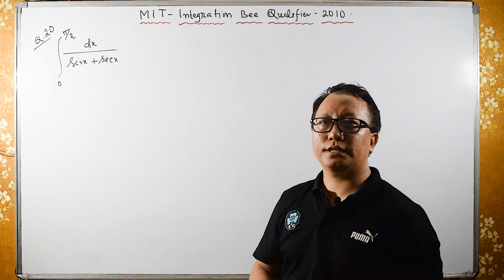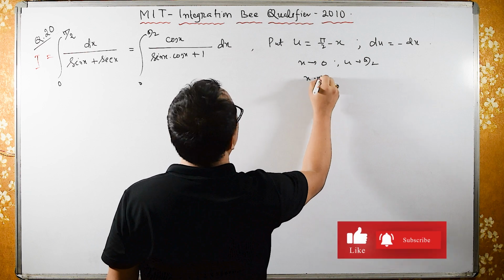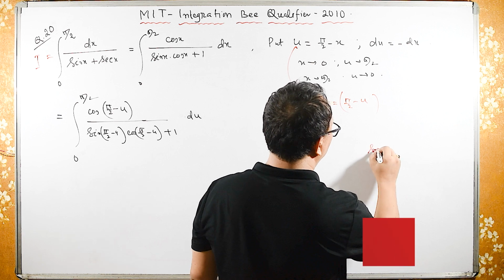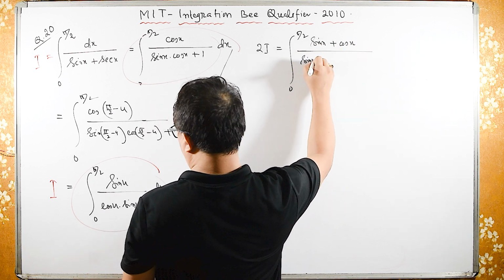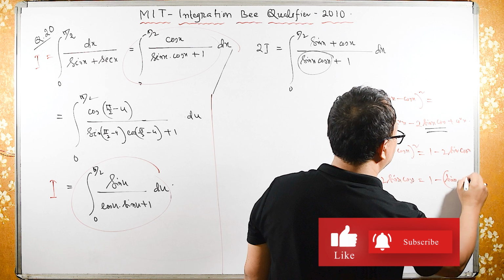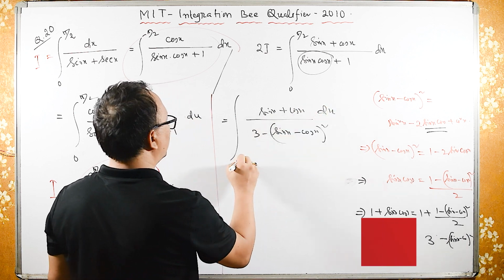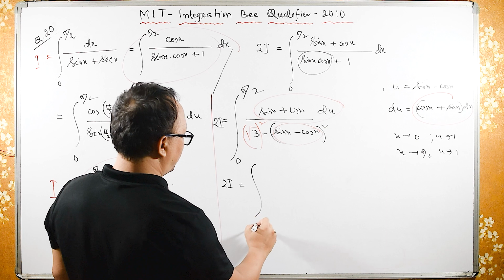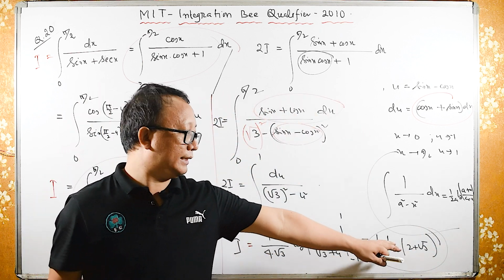Solution for MIT integration Qualifier Bee : 2010: Q20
Learn how to solve question 20 from the 2010 MIT Integration Qualifier Bee in this concise YouTube tutorial.